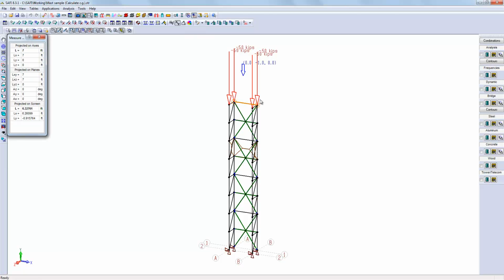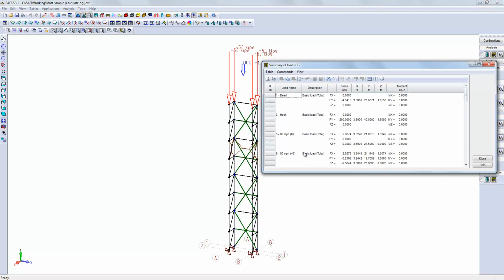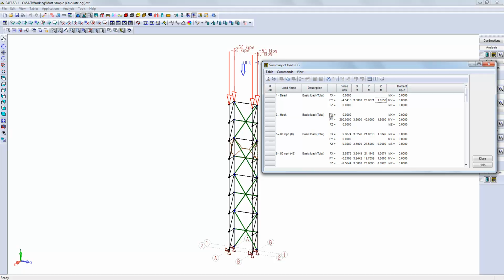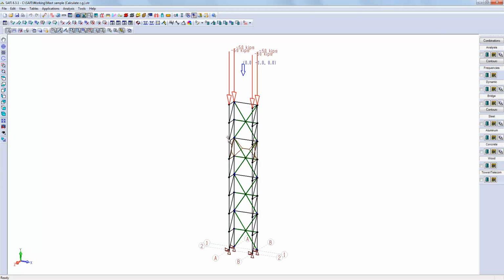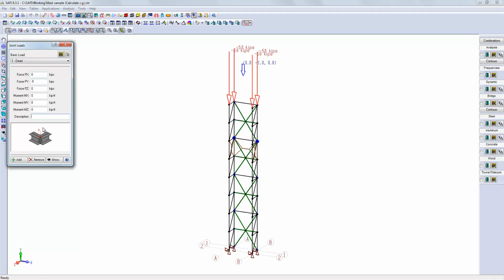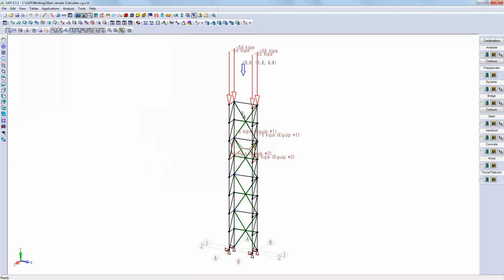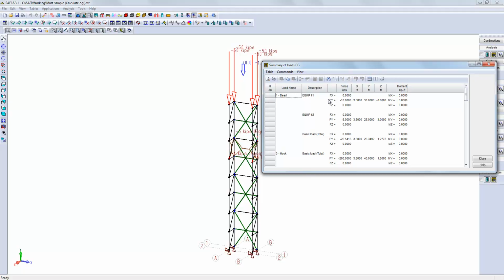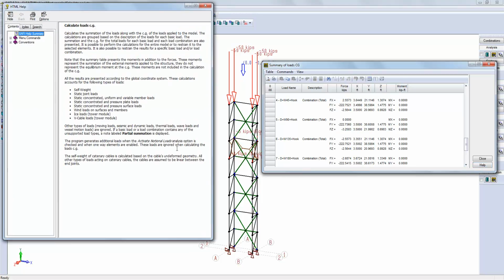Loads C.G Command - Petroleum Structural Engineering® software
How to use the Loads C.G command in Petroleum Structural Engineering® software

The Petroleum Structural Engineering® software is a technology  for Offshore Structural Analysis and Design​. The PSE is used for the design and rehabilitation of drilling structures for the oil & gas industry, including Offshore Platform Rigs, Land Drilling Rig Substructures, Land Drilling Rig Masts, Derricks, Drilling Masts, Rigs and Substructures. The PSE Software is an integrated structural analysis and design software for Onshore and Offshore structures according to the API 4F 5th edition requirements.

The PSE software is robust tool developed by SAFI Structural Software. Established in 1986, SAFI is a technology-driven company designed to empower engineers to tackle complex structural challenges with ease. With a rich history of 38 years of continuous development, the PSE software stands as an example of innovation in the Oil&Gas industry.